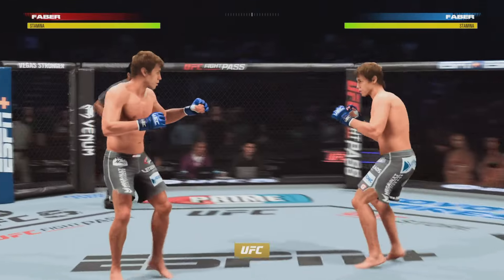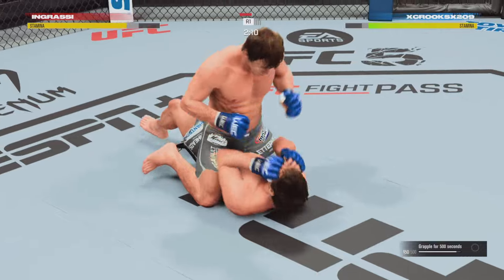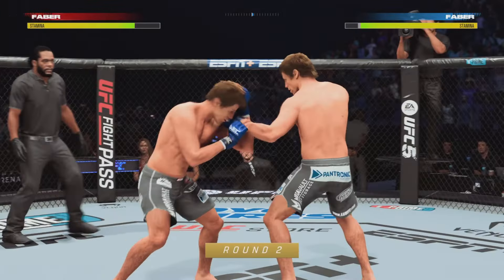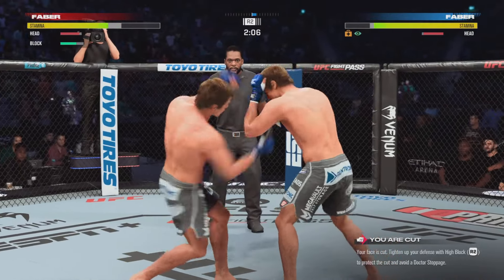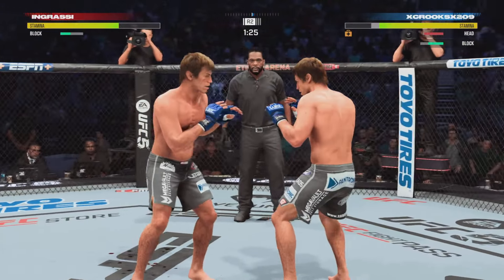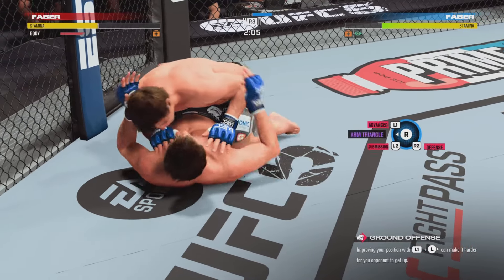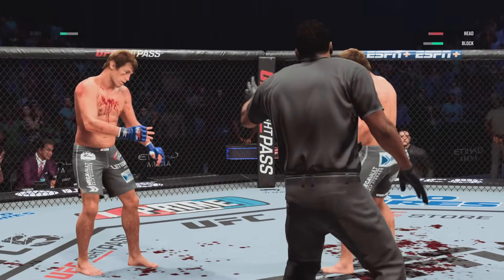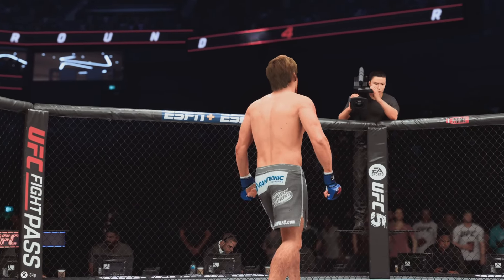The New Alter Ego WEC Uriah Faber Is A Stamina Cheat Code In UFC 5!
EA SPORTS™ UFC® 5 is as real as it gets. Powered by Frostbite™ engine’s advanced rendering capabilities, your favorite fighters now have unparalleled character likenesses to complement next-level environment fidelity that’ll make their walk to the Octagon feel like a PPV main event.

The all-new authentic damage system brings the intensity and strategy of a fight to life, as cuts and strikes absorbed can affect mobility, defense, stamina, and more. Take too much damage, and the doctor will check to see if you’re able to continue. For lovers of the ground game, the new Transition-Based Submissions make grappling feel more fluid and realistic than ever before.

And if you like to admire your handiwork, new Cinematic K.O. Replays capture your fight-ending finishes in all their punishing glory. Plus, a completely revamped live service schedule builds exciting challenges around all PPV fight weeks. Bring the next evolution of the fight game home with UFC 5.

EA Sports UFC 5 is a mixed martial arts fighting video game developed by EA Vancouver and published by EA Sports. Serving as the sequel to EA Sports UFC 4, it was released on October 27, 2023 for PlayStation 5 and Xbox Series X/S.

Initial release date: October 24, 2023
Platforms: PlayStation 5, Xbox Series X and Series S
Mode: Multiplayer video game
Genres: Fighting game, Sports video game, Simulation video game, Simulation Game
Developer: EA Vancouver